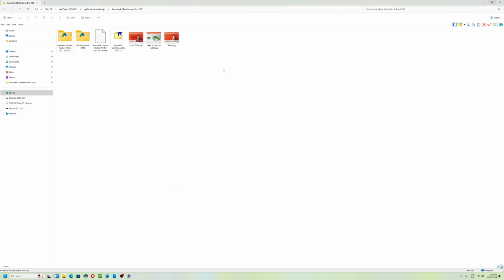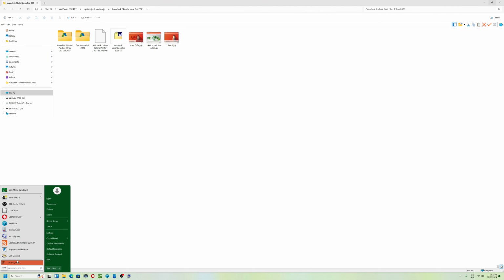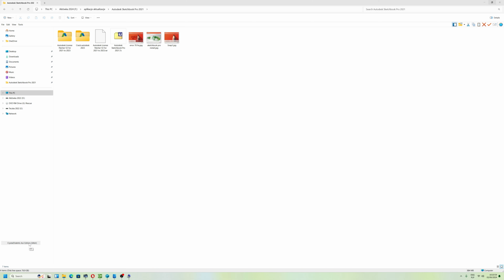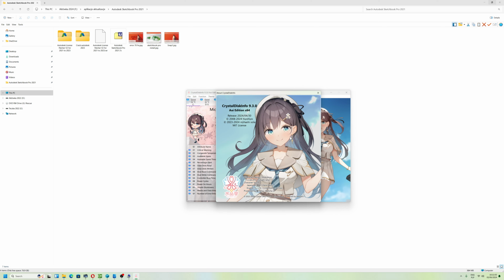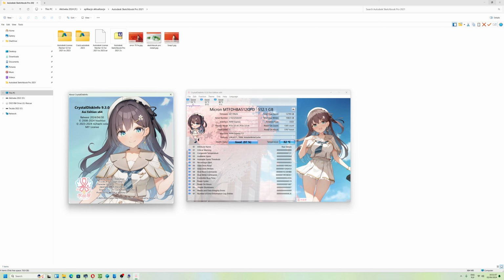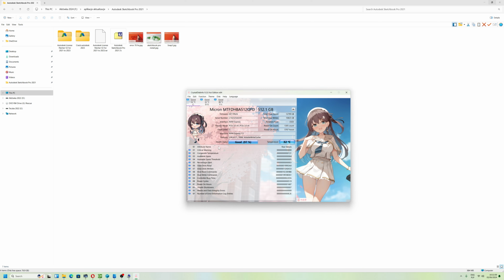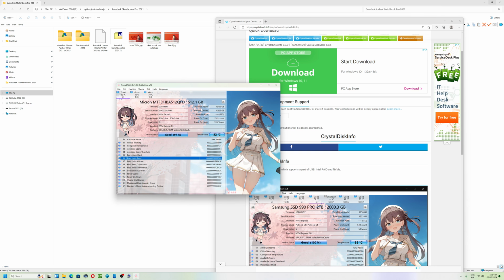How to check health of the drive (SSD,Hard disk) Crystal disk info application (2024)